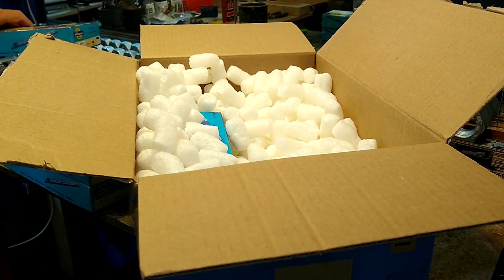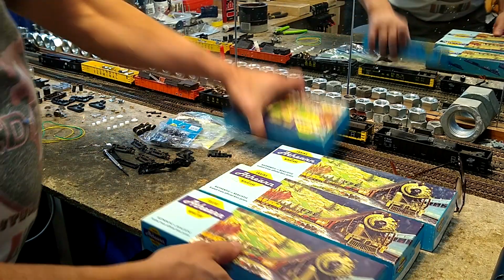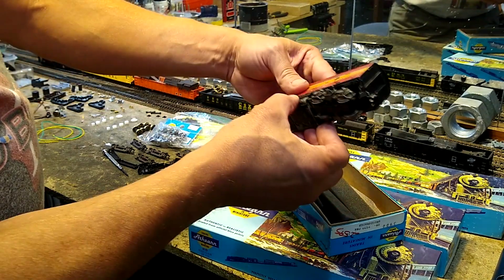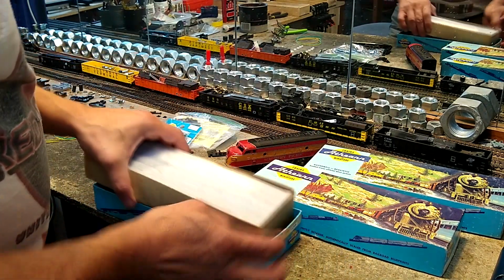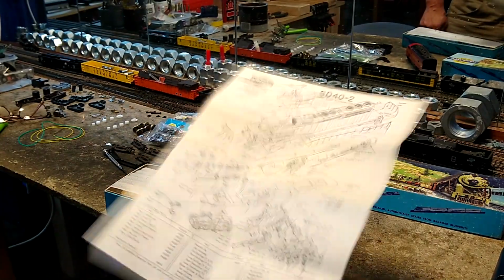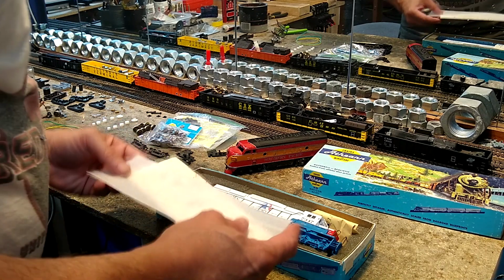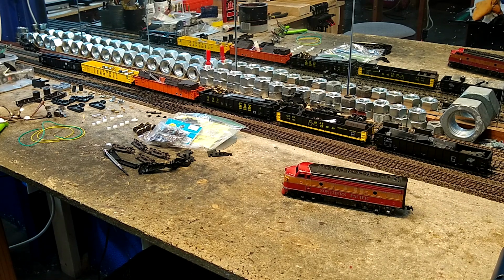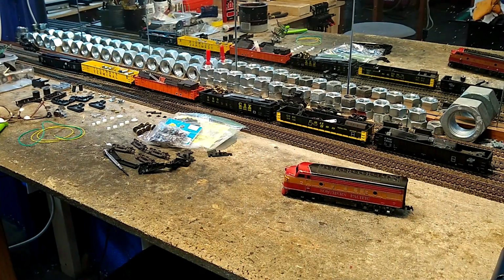4 Blue Box Special Unboxing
Unboxing the 4 blue box special which consists of 3 Athearn SD40-2 and an F7 that will be rebuilt with Tsunami2 TSU-PNP8 Digital Sound Decoders.